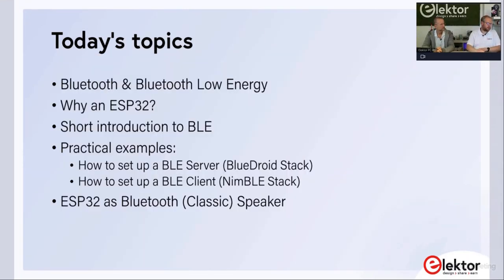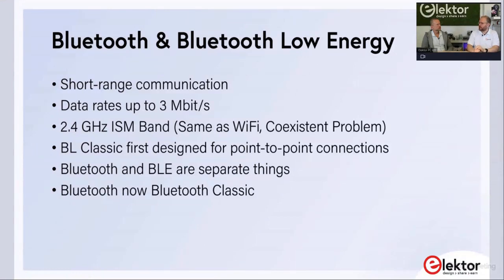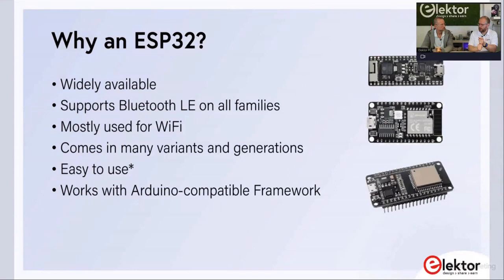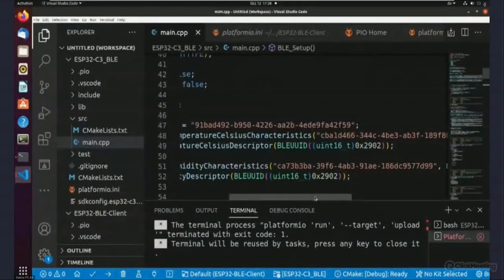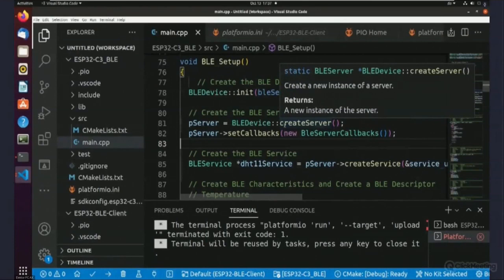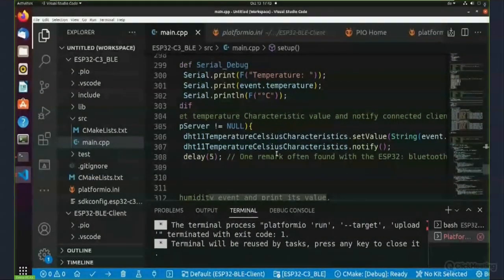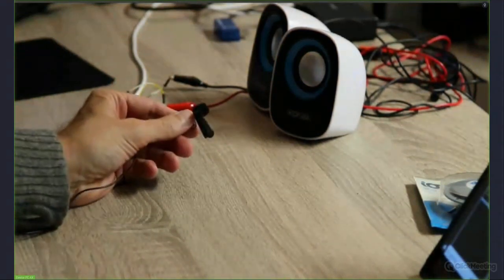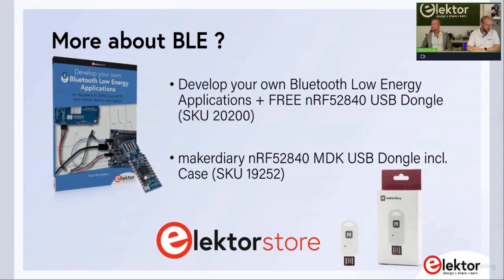Wireless Wonder: A Look at Bluetooth Low Energy and more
Interested in wireless applications? Have you ever wondered, "Why BLE and not just Wi-Fi?"

In this webinar Jens and Mathias plan dive into the details and take your questions on a wide range of wireless-related topics such as: Wi-Fi tech, a BLE sniffer, LoRaWAN IoT modules, digital FM receivers, 5G, and more.

Get your TapNLink Primer now!